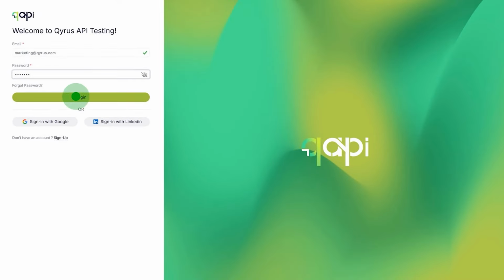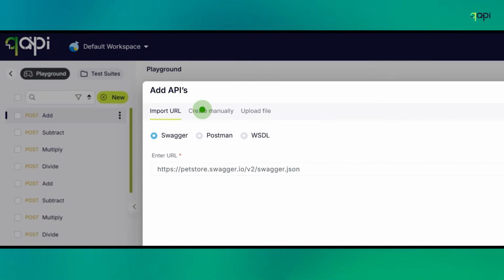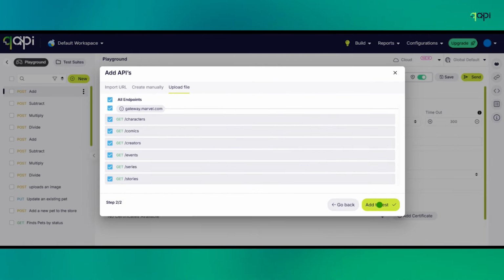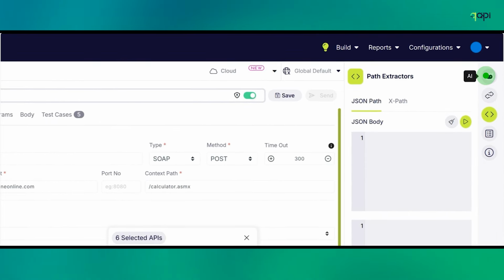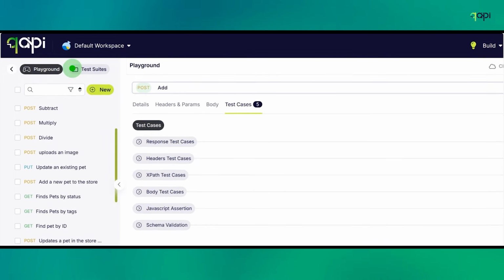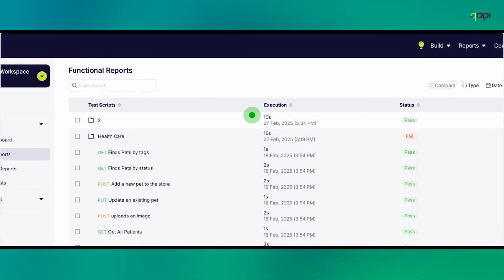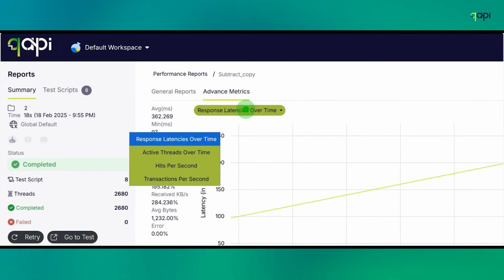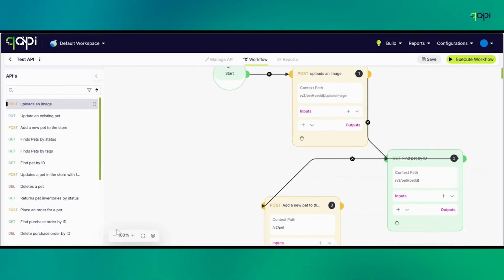The End to End Testing Tool | qAPI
Watch as we take you through a complete step-by-step walkthrough of qAPI, the ultimate API testing tool! From importing APIs to running automated tests—see how qAPI makes testing faster, smarter, and completely codeless.
🔹 Import APIs effortlessly
🔹 Run tests with zero coding
🔹 Ensure security & performance
🔹 Automate & accelerate API validation
Don't just test—test with qAPI